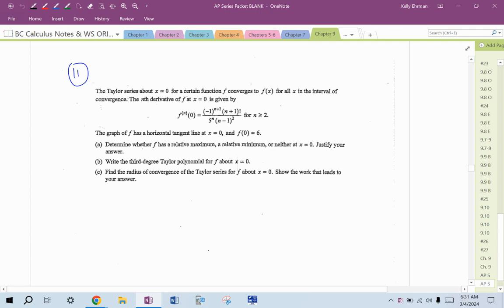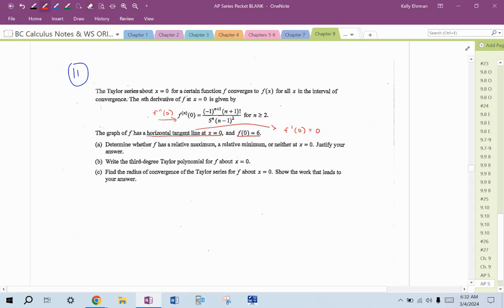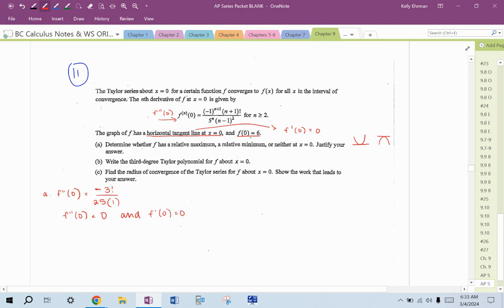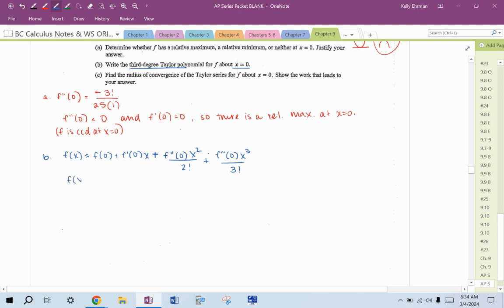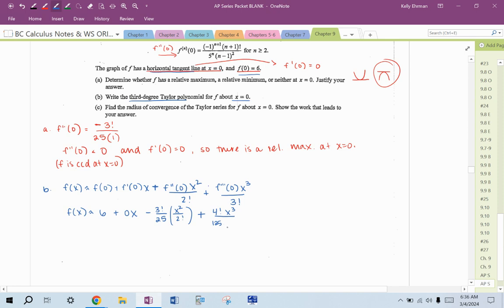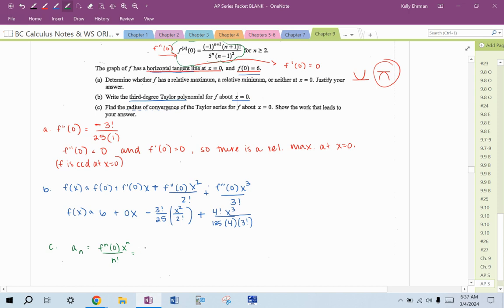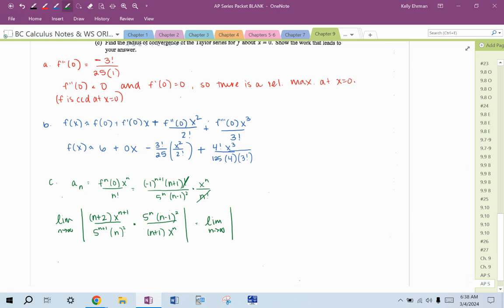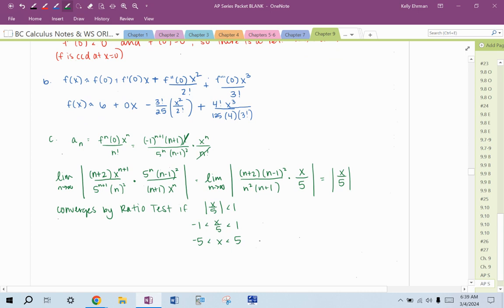Taylor Series Packet #11